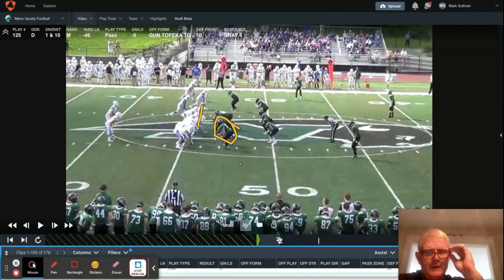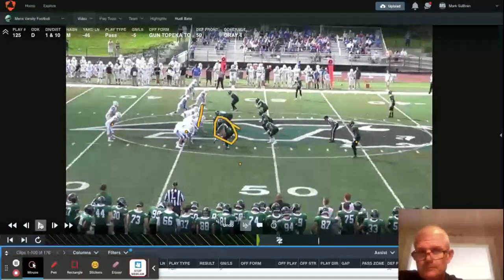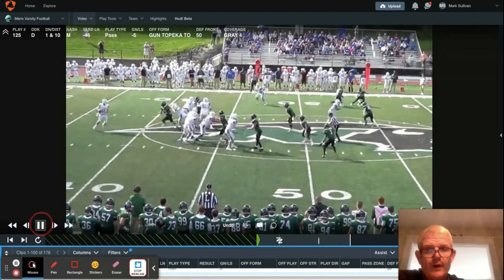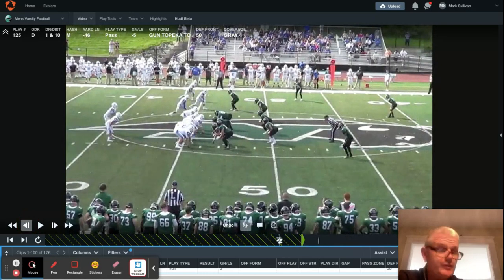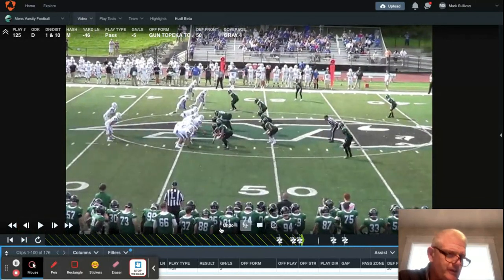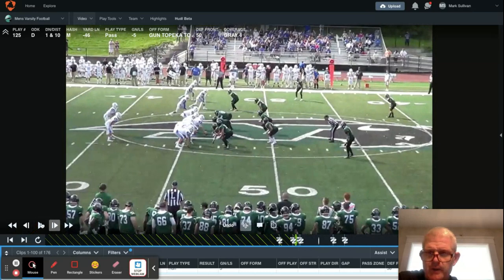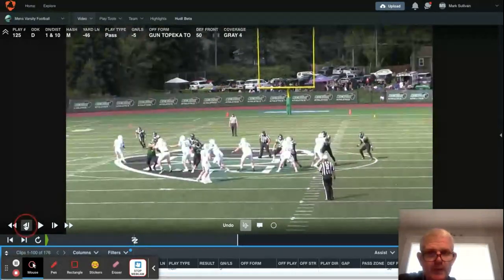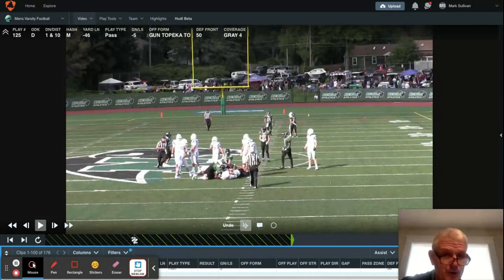3-4 Gray 4 [Ck. Turbo] vs. 3x1 Single Width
Learn more about our base 3x1 check Turbo.